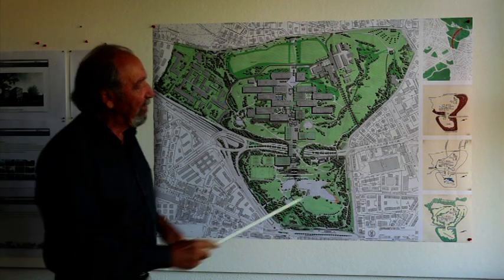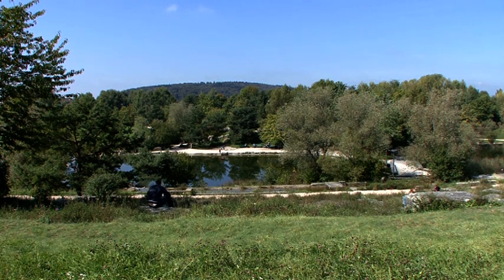The Swiss touch in landscape architecture 2/3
Nell'ambito del Dottorato di Ricerca in Architettura, venerdì 10 ottobre 2014 alle ore 14.30 presso l'aula Gioffredo di Palazzo Gravina, il professore Michael Jakob svolgerà una lectio dal titolo: "The Swiss touch in landscape architecture". Contestualmente verrà inaugurata la Mostra a cura della Fondazione svizzera per la cultura Pro Helvetia.